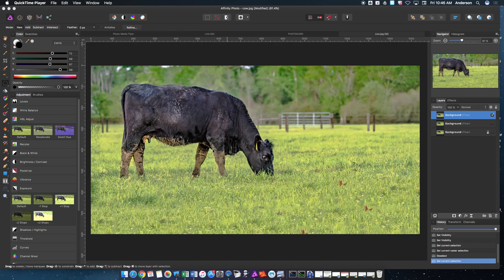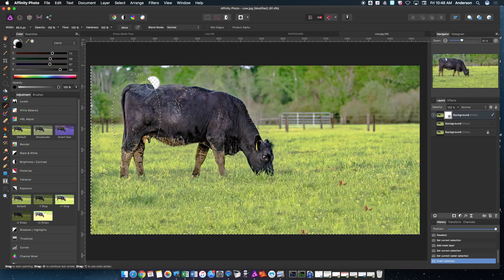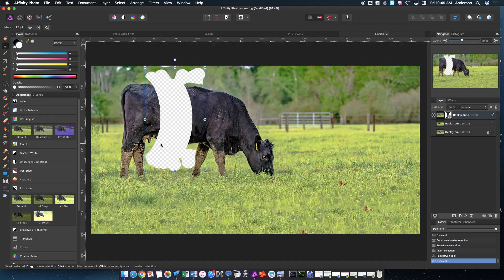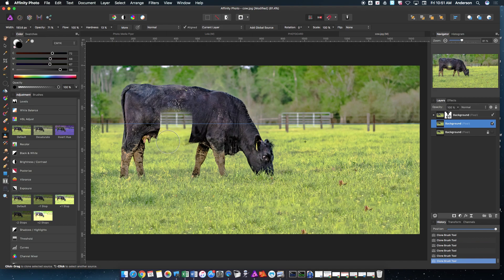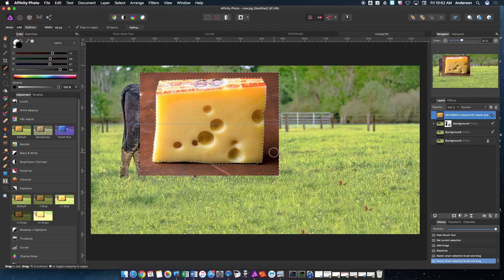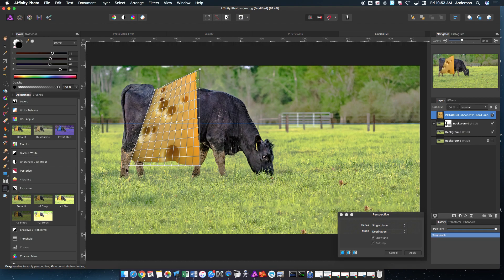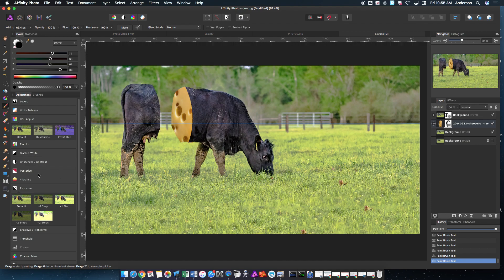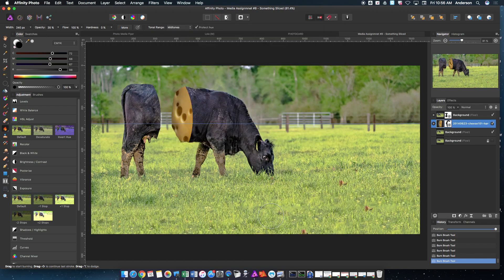Media Assignment #8 Something Sliced Final